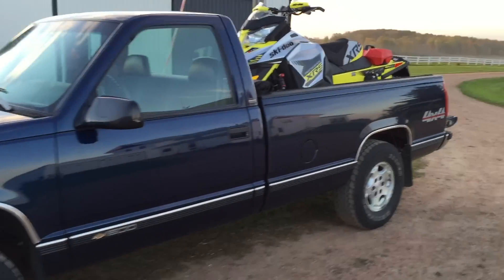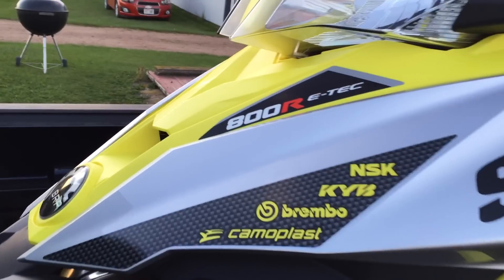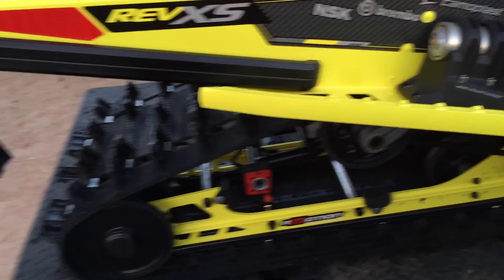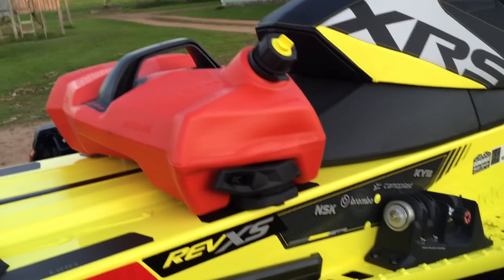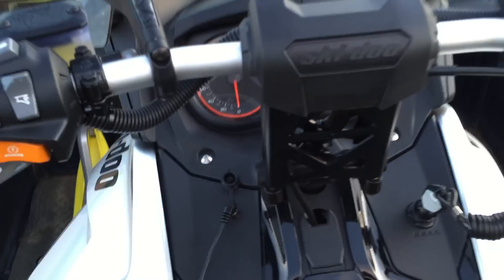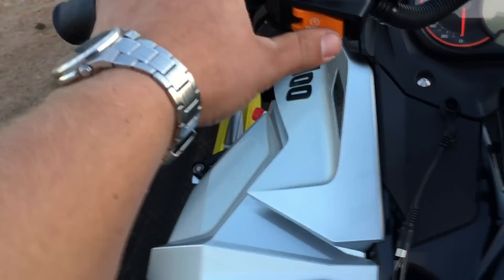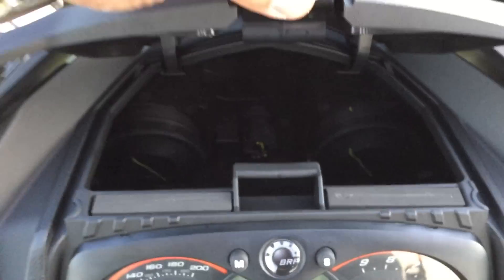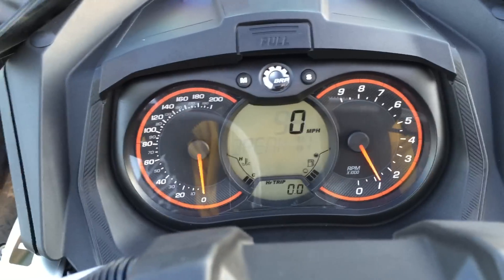My New 2016 Renegade X-RS 800R